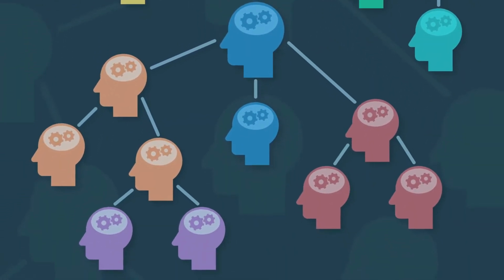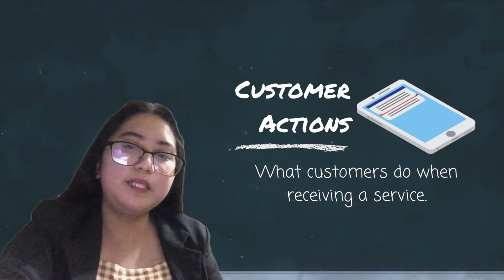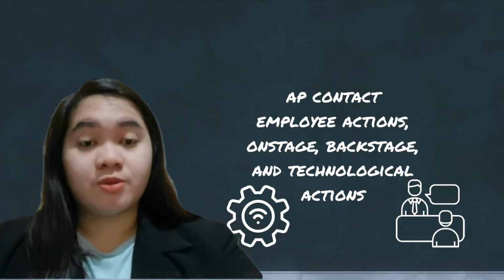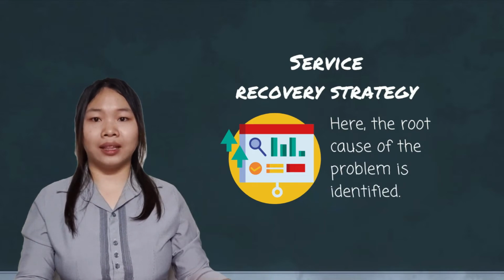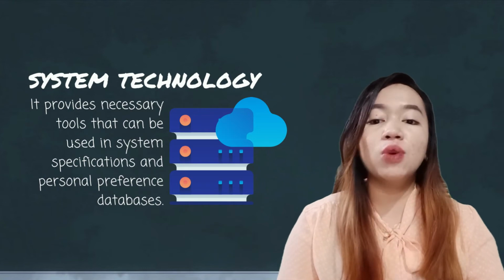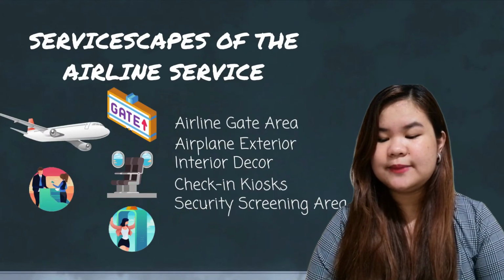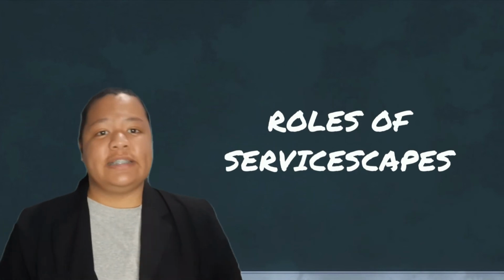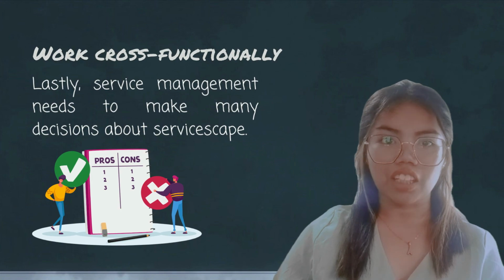Group 5- The Servicescape and Blueprinting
GROUP 5- SERVICE MARKETING

Members (In order of presentation):

Guinto, Melanie M.
Abot, Lyka P.
Patio, Ma. Nicole P.
Angeles, Mary Grace G
Salvador, Florence Ann T.
Manalo, Vanessa M.
Fucanan, Jehrimaia D.
Razal, Rebekah Anne R.
Inasoria, Maria Christina S.
Rabanzo, Aileen D.